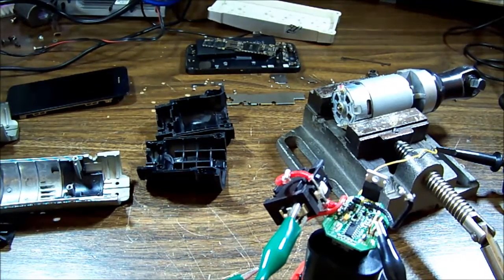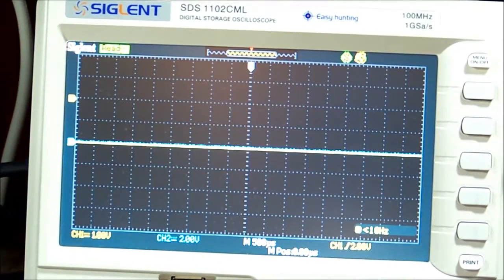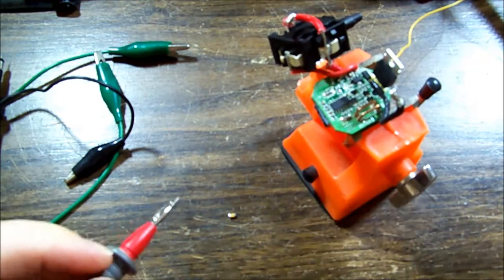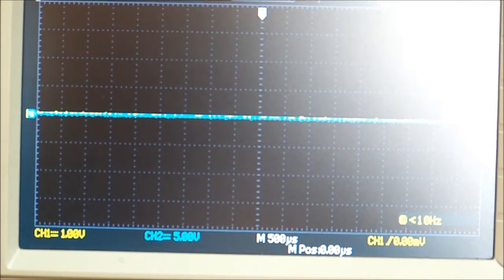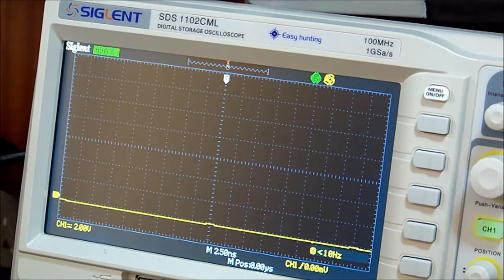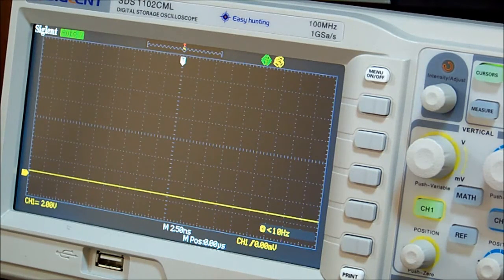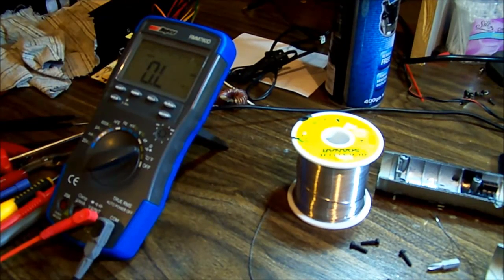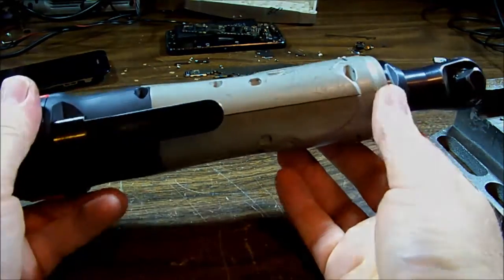3/8 inch drive cordless electric ratchet repair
Repair of 3/8" drive cordless electric ratchet that won't turn on. This model can be found in many places and is often re-branded to suit. Will also fix intermittent operation fault which is usually experienced before the part fails enough to prevent any use.